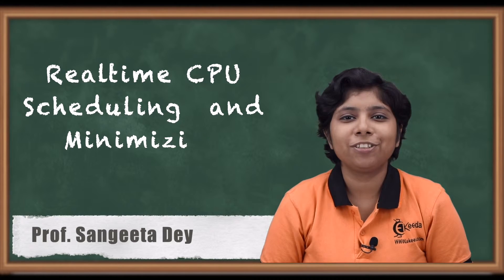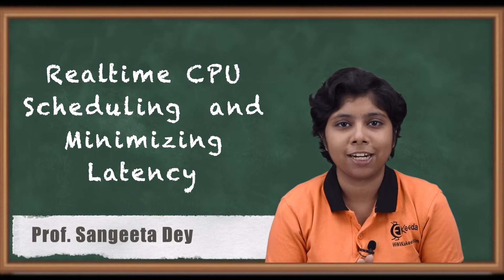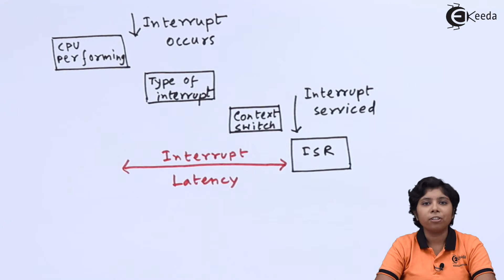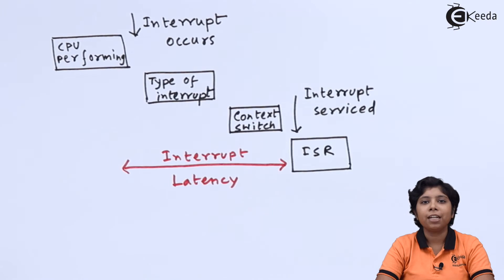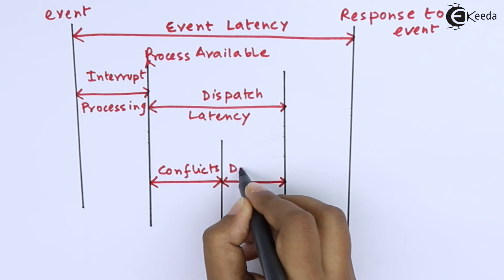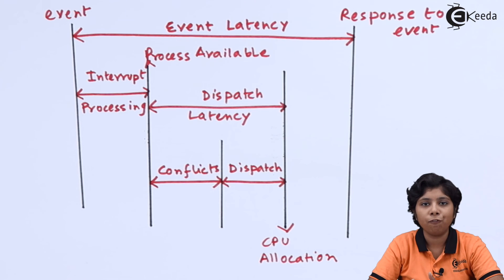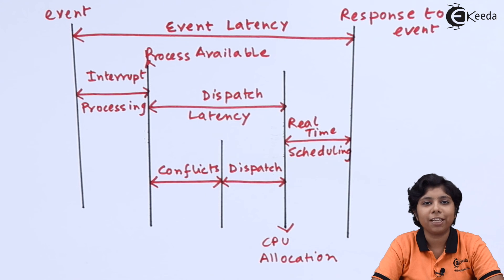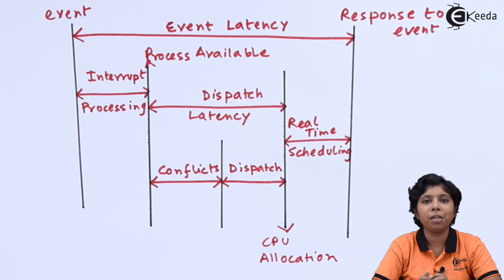Realtime CPU Scheduling and Minimizing Latency